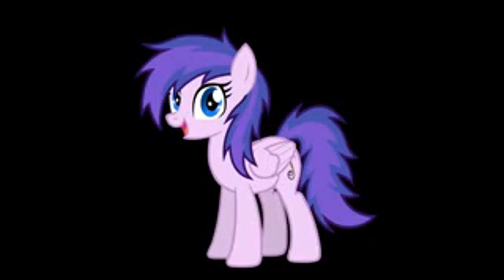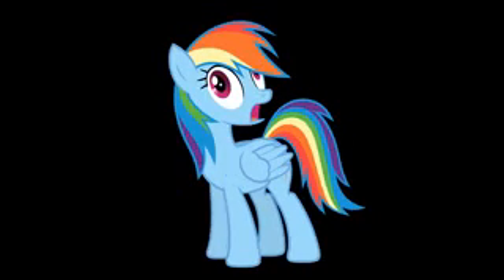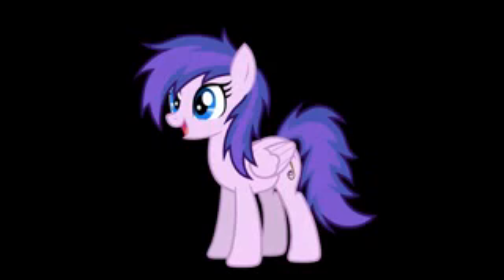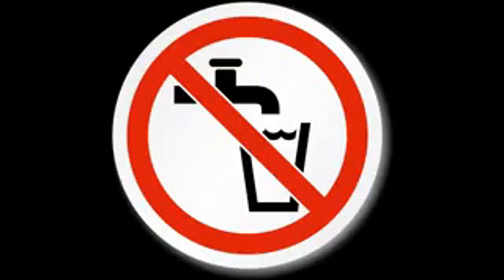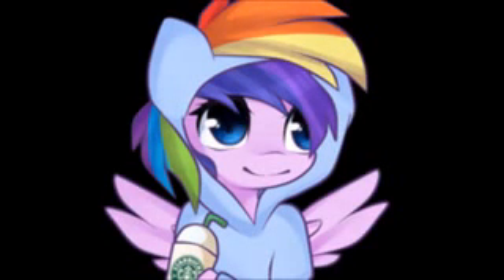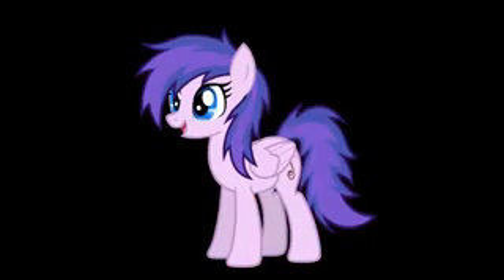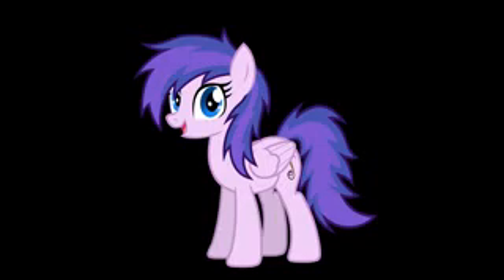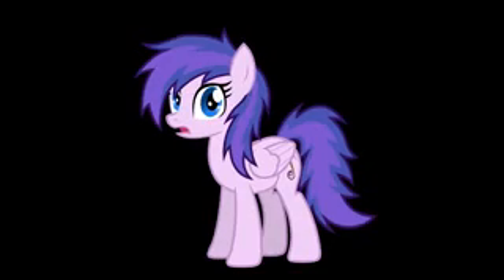How to do rainbow Dash's voice (REUPLOAD) from (purpleroselyn)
Ok so I didn't make this video this video was made by purpleroselyn but I found out last night that her channel was deleted so I decided to reupload this video FOR ENTERTAINMENT PURPOSES ONLY I do not intend on making any money on this so enjoy the memory I think I have more but I'll upload this one for today Also sorry for the low quality I didn't have it in higher quality